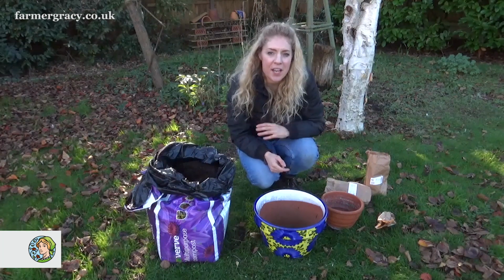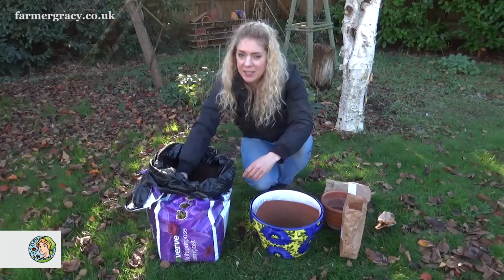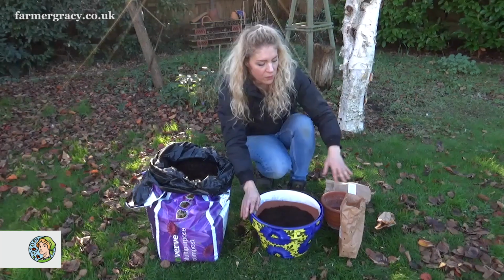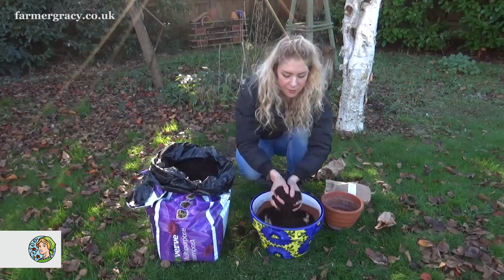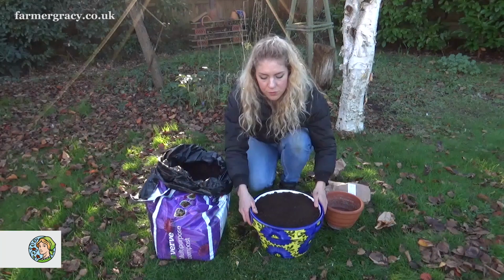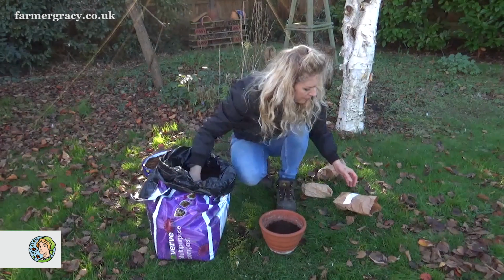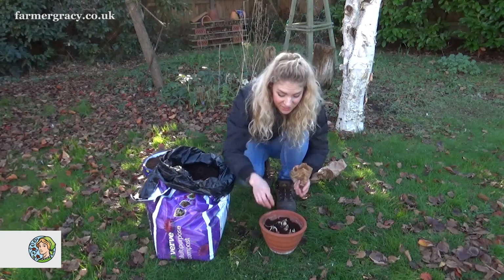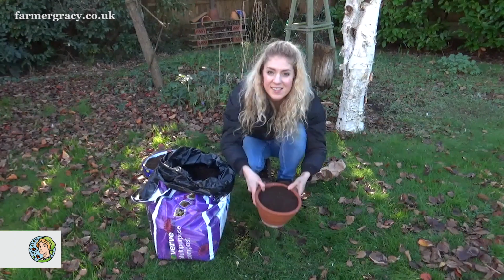How to plant Daffodils (bulbs) in a pot or container - FarmerGracy.co.uk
Naomi shows you how to grow Daffodil/Narcissus bulbs in a pot or container. From classic golds to sparkling whites and superb bicolours, large cupped, small cupped, split-cupped – which of the many Narcissi is fairest of them all? We’ll let you be the judge of that, but we do wish you luck in making your decision, because it will be a difficult one!